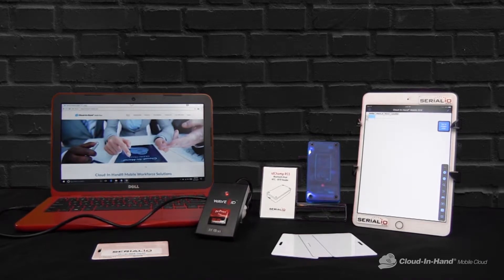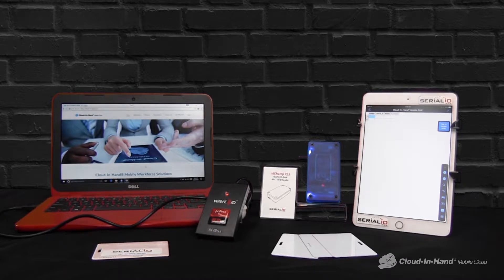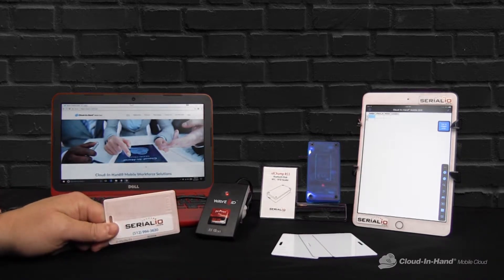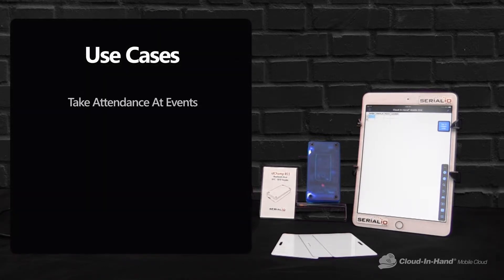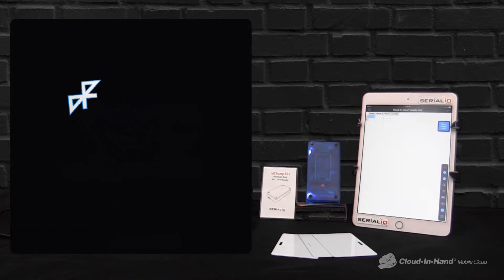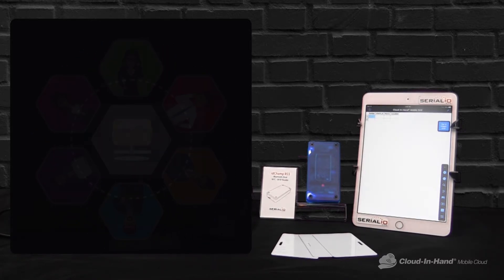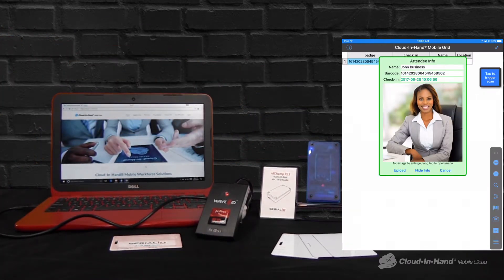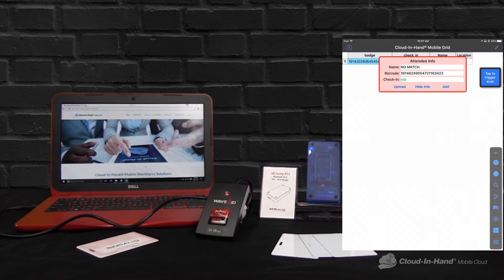Getting Started With Mobile Access Control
To get started with your own Mobile Access Control Solution, please

If you would like to learn more or purchase an idChamp RS3 Dual-Bluetooth RFID-NFC Reader head over

Mobile Access Control – What Does That Mean?

"Mobile Access Control” uses a smartphone or tablet to identify a person with RFID or BLE credentials. Mobile access control apps integrate with existing access control software and badges to provide a wide range of applications.

Smartphone access is a driver for change in the security industry and businesses in all industries are now demanding mobile solutions. Cloud-In-Hand® Mobile Access allows you to use your mobile device along with a Bluetooth reader, like the idChamp RS3 Dual-Bluetooth NFC-RFID Reader featured in this video, to solve all of your mobile access control needs.

How Cloud-In-Hand® Mobile Access Control Works

- Integrate: Easy, one-click integration with existing access control software like Avigilon, Softwarehouse, Genetec, Lenel and more.

- Download: Download the Cloud-In-Hand® Mobile App to your Android or iOS device and import your created employee roster.

- Record: When your employees cross a designated access point, they simply need to scan their badge in order for an entry to be denied or allowed.

- Report: At the end of each day, or end of each time period needing to be recorded, upload the session record to Cloud-In-Hand.com and receive your report instantly!